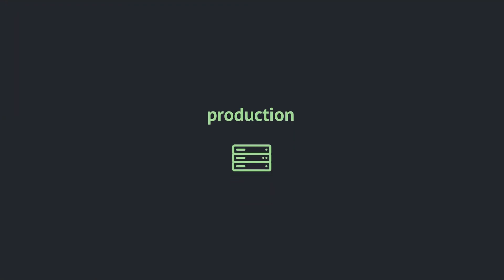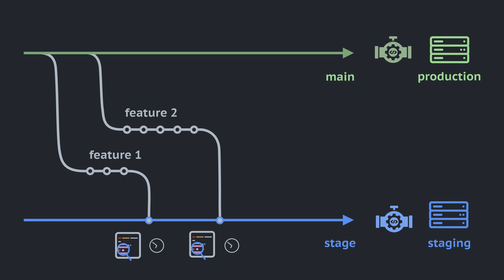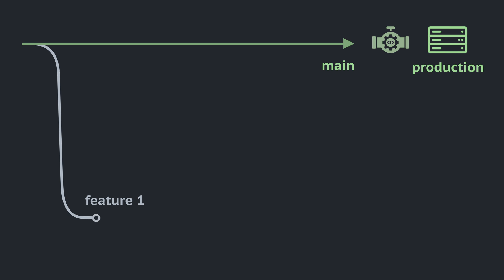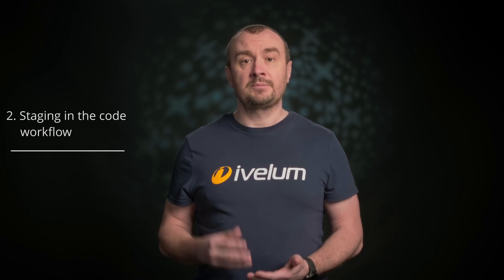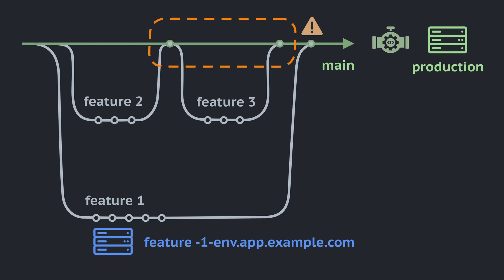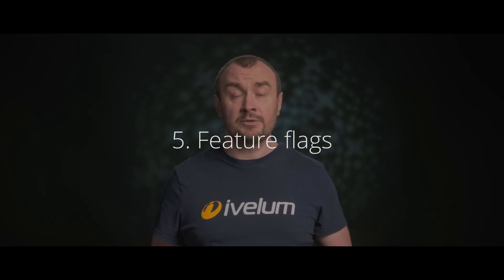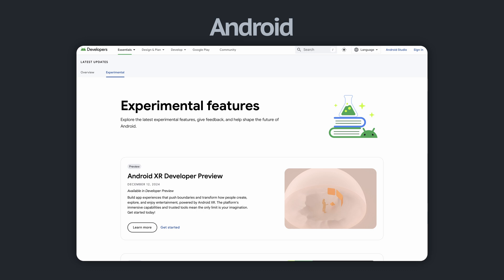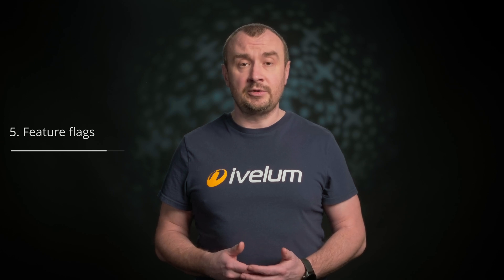You might not need staging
Many engineering teams use staging to test new features before pushing them to production. But is it really the best way to test?

00:00 Intro
00:52 What is staging?
02:18 Staging in the code workflow
06:53 Testing data
09:40 Testing in production
11:34 Feature flags
14:53 When staging is necessary?

About us - custom software development, UX/UI, and consulting